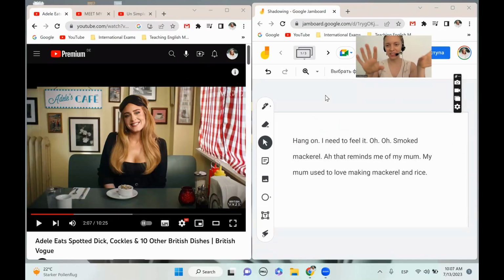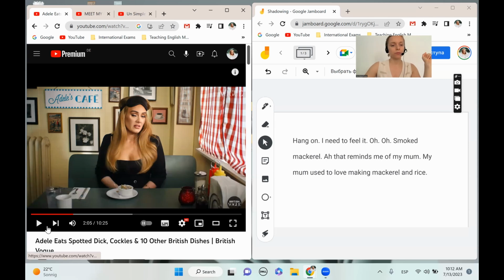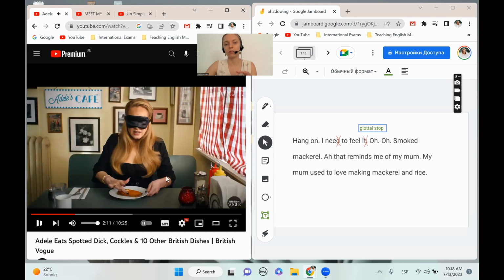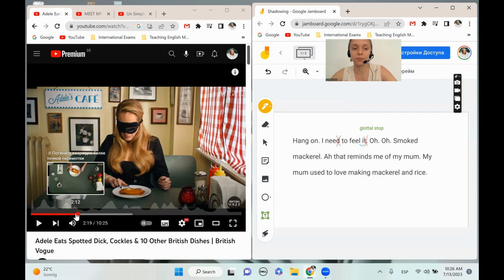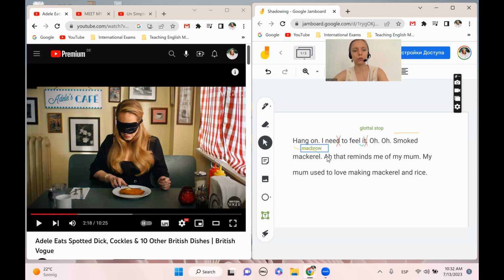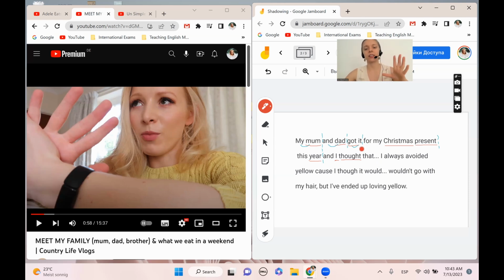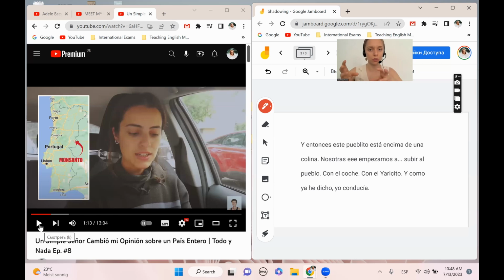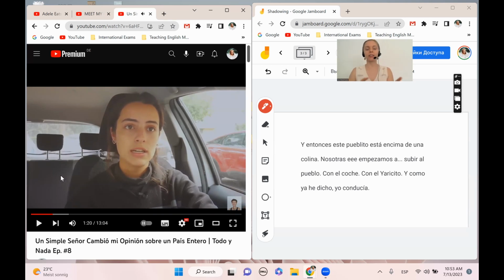BONUS: how to use the shadowing technique to improve pronunciation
This is a bonus to the recent video about the shadowing technique to improve pronunciation that you can watch over

I know this one is very long, and very technical, and goes into all sorts of peculiarities that you personally might not be interested in. Feel free to disregard it and come back for the next one. However, if you are really interested in improving your pronunciation and if you are ready to go the extra mile, I think you might find this one interesting. Enjoy!